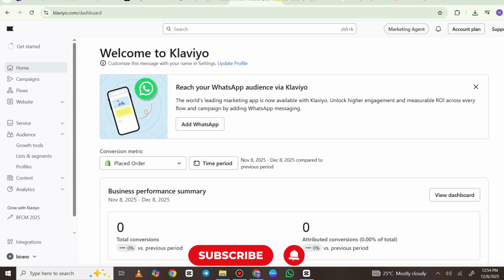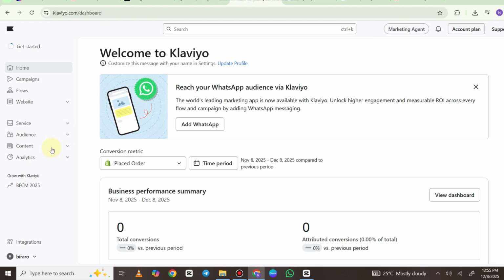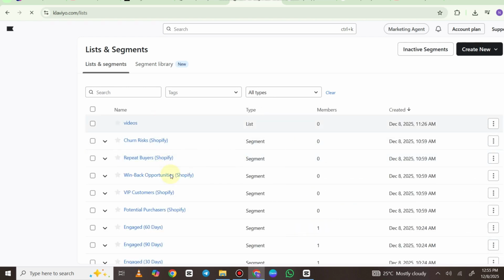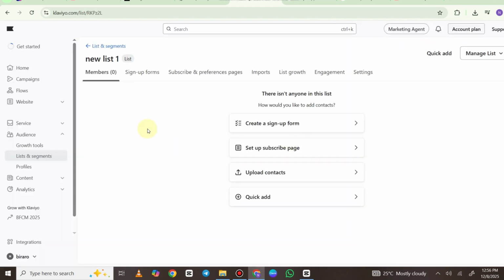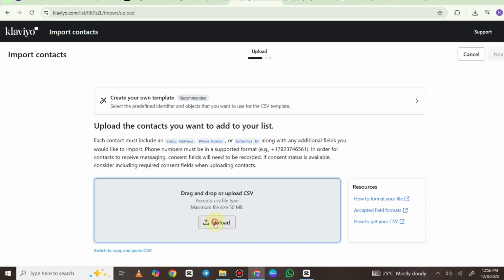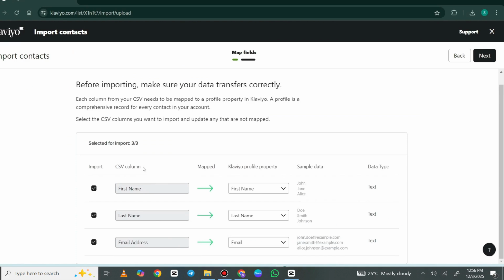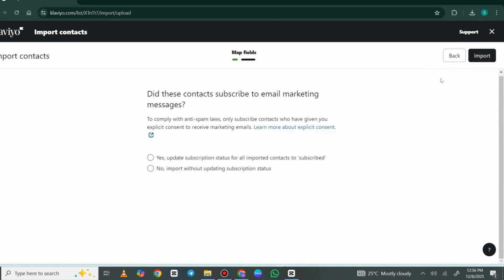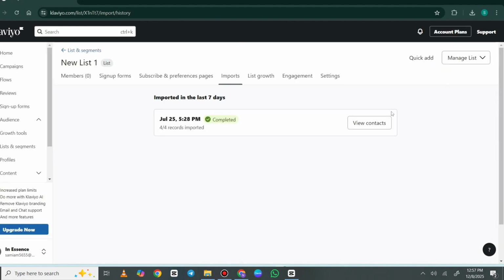How To Import CSV To Klaviyo [2026 GUIDE]